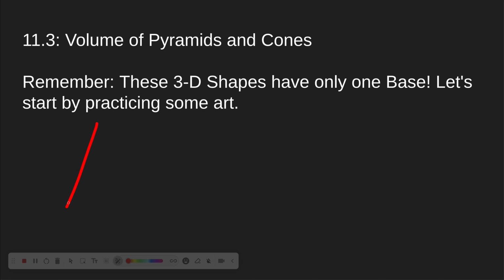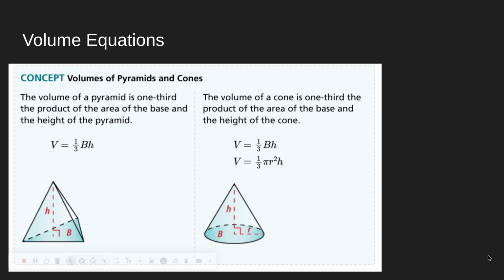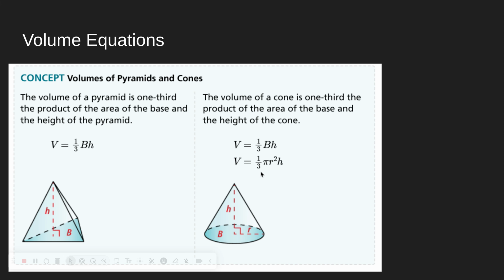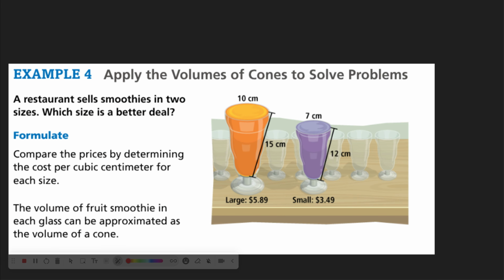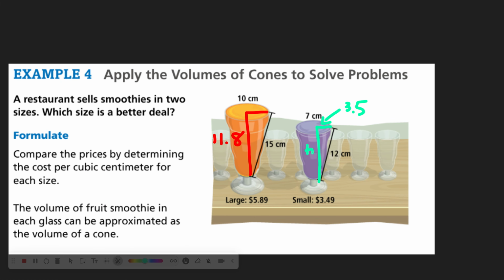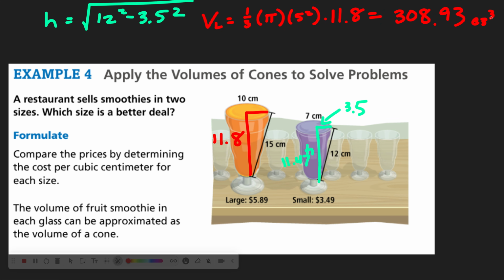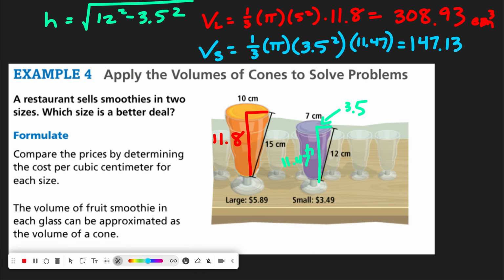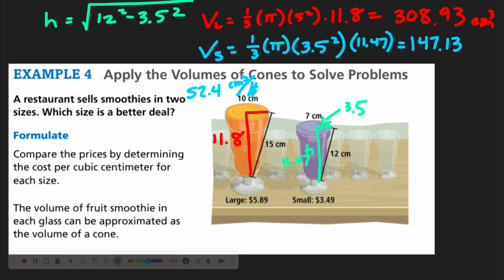Savaas Geometry 11.3 Lesson Video